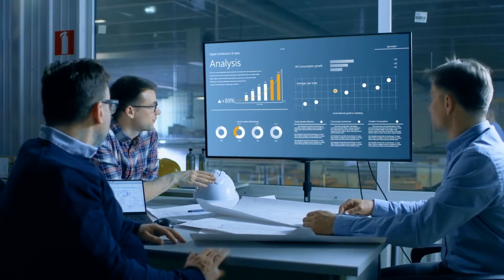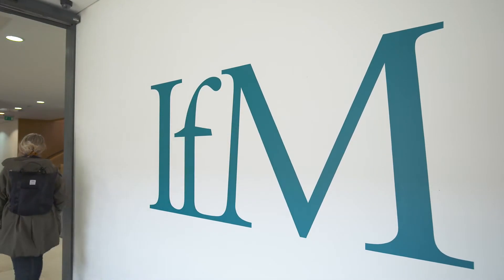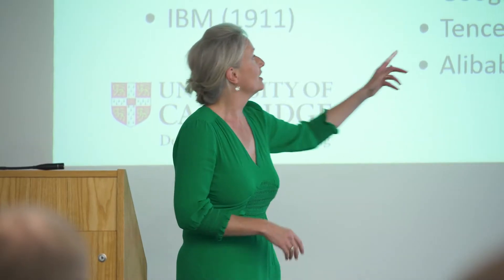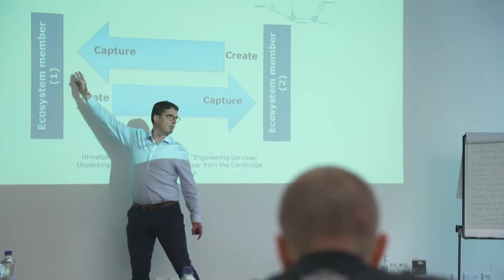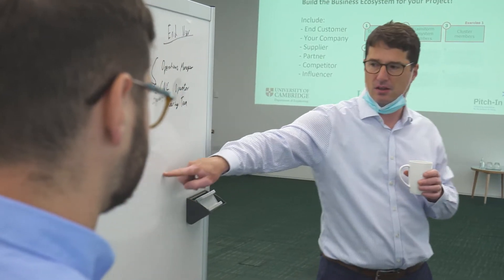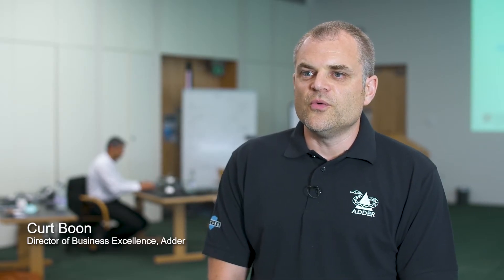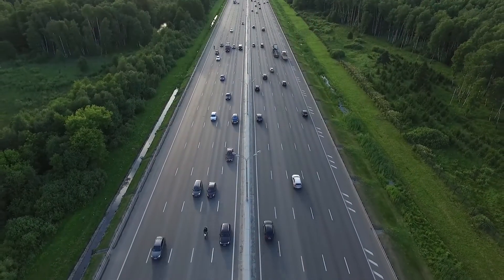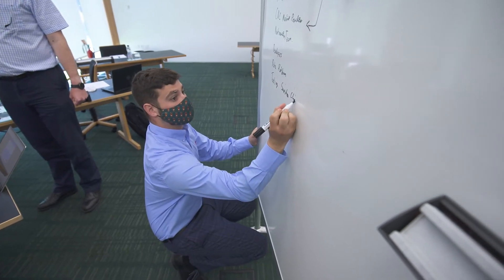The Internet of Things: An introduction to strategy and technology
Internet of Things (IoT) technology is becoming easier to implement, opening the door for companies to benefit from IoT applications. This video highlights a new short course on Internet of Things technology and strategy which can help non-technical managers engage with new business ideas enabled by IoT and digital platforms.